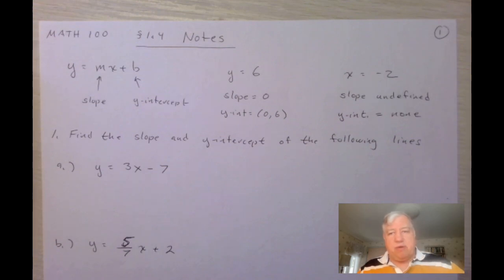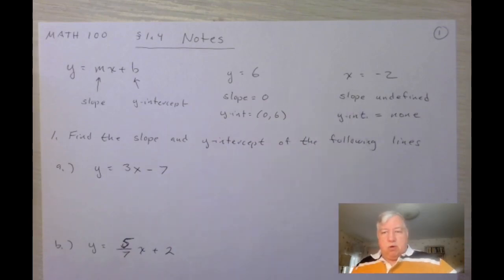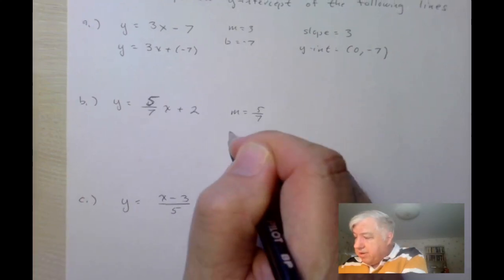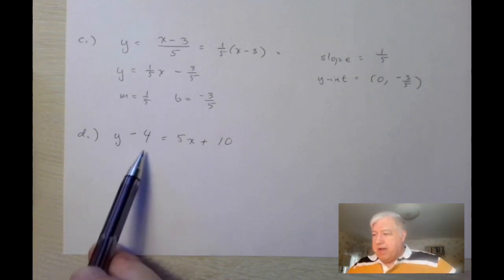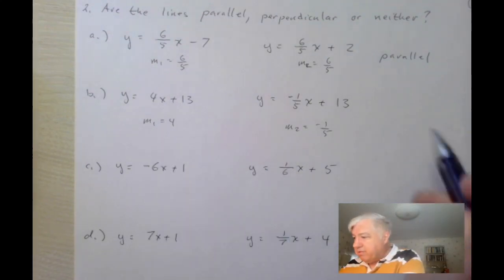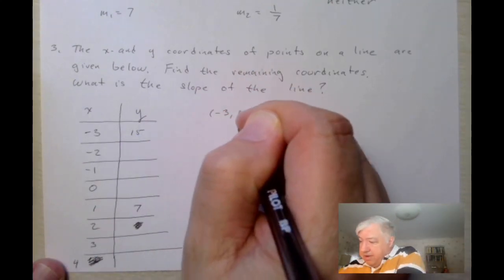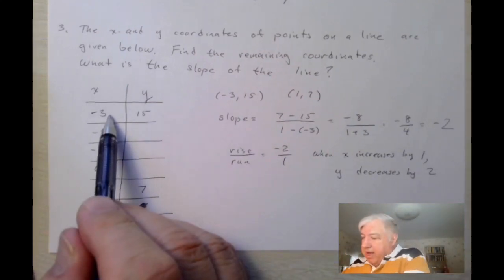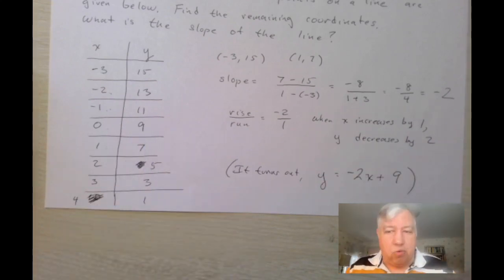Math 100 Section 1.4